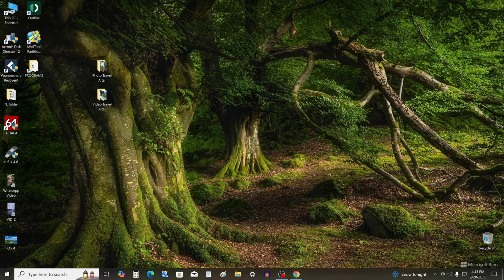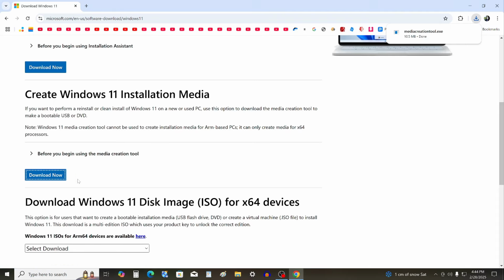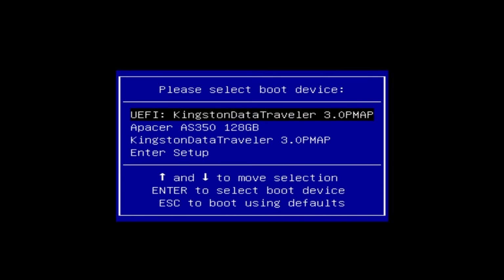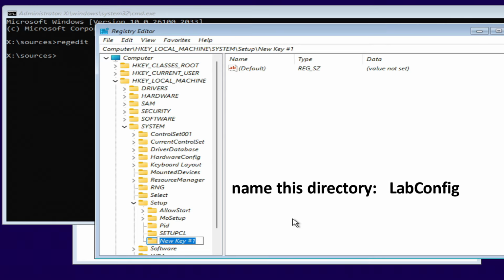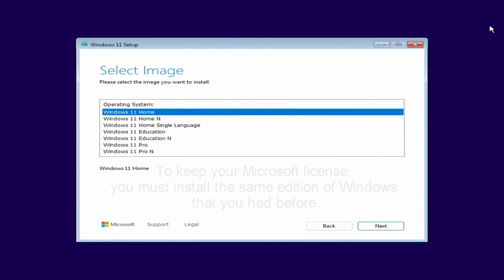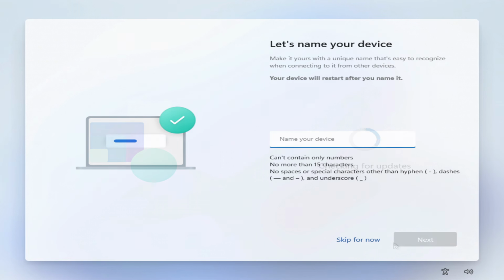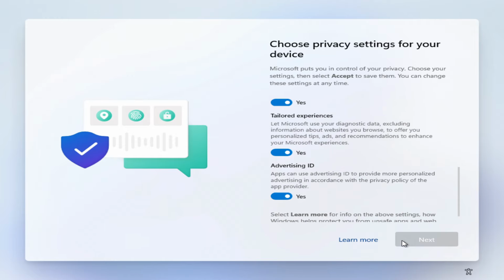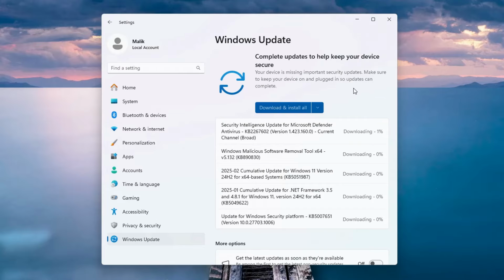Install Windows 11 25H2 on an Unsupported PC➡️ Without any programs | in 2026 (Official)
⚠ This update requires a PC with a processor that supports SSE4.2 / POPCNT
✅ This video will help you bypass the restrictions on the recommendation of Microsoft and this method works with the result 💯%
Here you will learn how to install Windows 11 24H2 on a PC, even if your hardware is not supported.
➡️Important question! Will Windows 11 on an unsupported computer receive security updates from Microsoft?
Yes, it definitely will, and you can see for yourself if you watch my video of my Windows 11 getting security updates after the installation is complete.
⏱️Timestamps:
0:00 Intro
0:16  Check your PC
0:38 Windows 11 on an unsupported PC will receive security updates from Microsoft
1:06 Creating a bootable USB flash drive Windows 11
3:15 How to open the Boot Menu
3:48 The Windows installation menu opened 11
4:33 How to open Command Prompt and Registry Editor and how to edit the Registry to bypass restrictions
6:37 How not to lose your Microsoft license
7:02 How to properly prepare a disk for installing Windows 11
7:41 Starting the installation of Windows 11
8:13 Continuing the installation, selecting a region, etc.
8:39 How to install Windows 11 without a Microsoft account using a command in the Command Prompt
9:26 Continuing the installation, disconnecting the Internet
9:55 Creating a local account
10:23 Successful completion of the installation of Windows 11
11:34 The new Windows 11 receives security updates from Microsoft

👉Commands for creating a tweak in the registry:
Enter Command Prompt: press Shift and F10 at the same time.
In Command Prompt we write:
regedit
- press Enter
Open:
HKEY_LOCAL_MACHINE
- SYSTEM
Right-click Setup and select:
Key
name this directory:
LabConfig.
- Right-click and select:
DWORD (32 bit) Value
name him
BypassTPMCheck
- Right-click and select:
name him
BypassRAMCheck
- Right-click and select:
name him
BypassSecureBootCheck
- Double click each parameter and select a value
one.